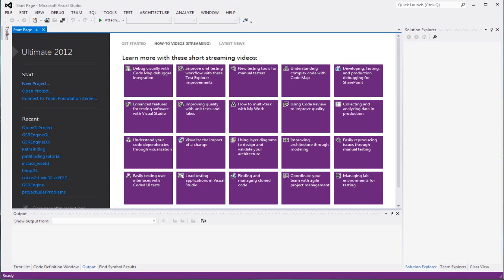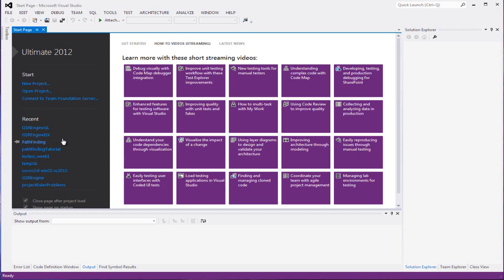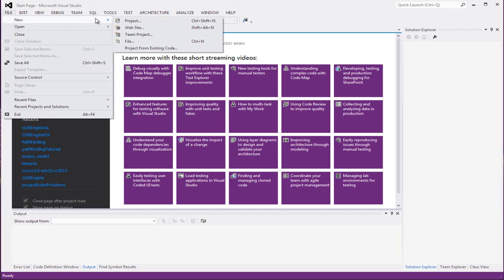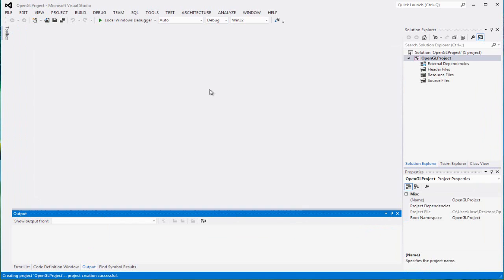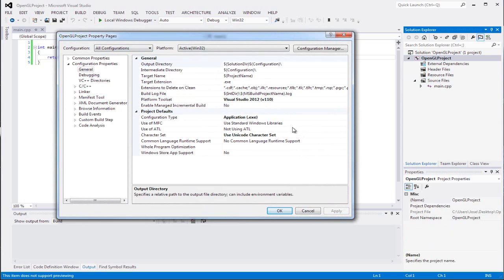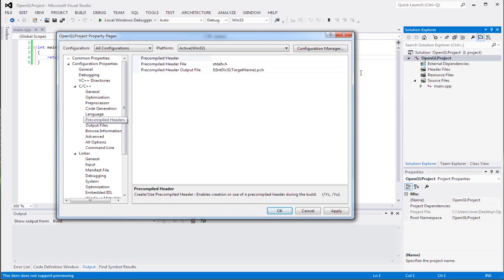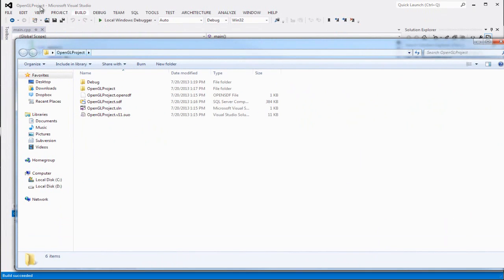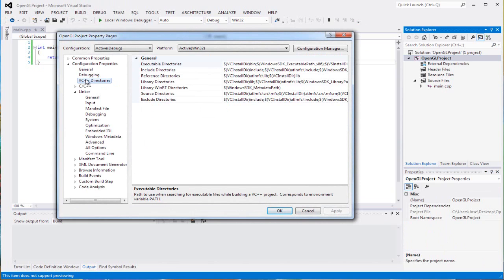C++ OpenGL 4.0 Tutorial 1 - Setting Up Project Part 1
In this part of the tutorial ill be setting up the project so that way you guys can follow along with me.

NOTE: I do not use any outside libraries like glut or glm for math. Better to do it the hard way since you get to learn whats going on.